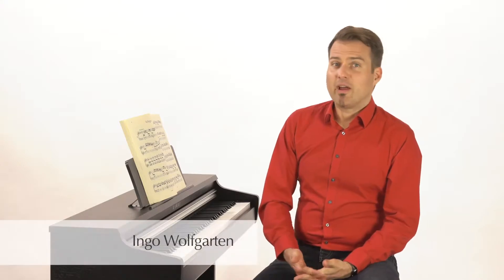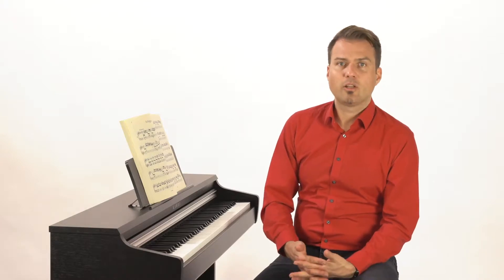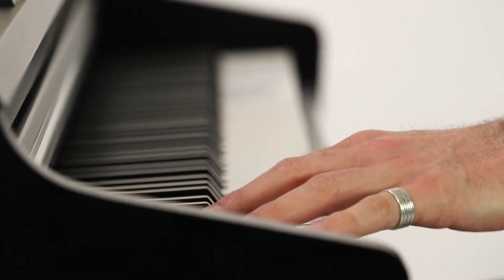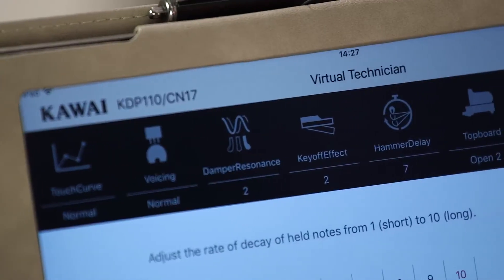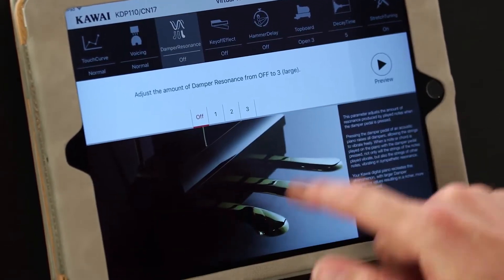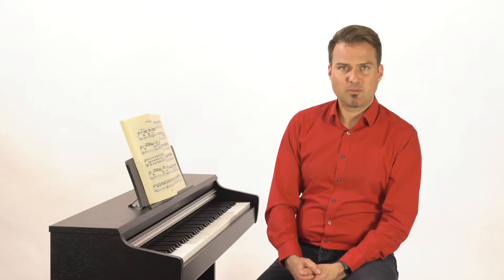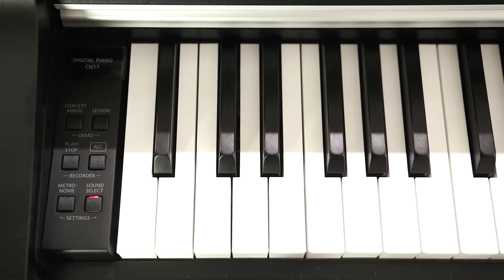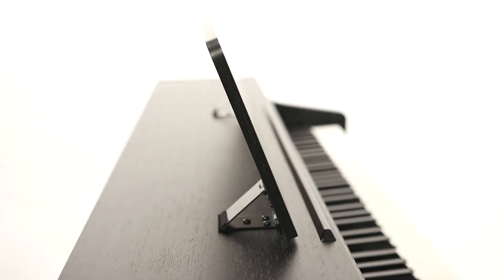KAWAI CN17 Digitalpiano DEMO DEUTSCH 1080p 25fps H264 128kbit AAC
Das CN17 ist der Einstieg in die Welt der Kawai Digitalpianos und verfügt bereits über viele Ausstattungsmerkmale der Premium Modelle, in einer kompakten Bauweise zu einem attraktiven Preis.

RHC II Tastatur, Harmonic Imaging Klangerzeugung, Bluetooth MIDI, Lesson Funktion und vieles mehr bieten Ihnen viel Spielspaß und einen guten Start in die Welt des Pianos.